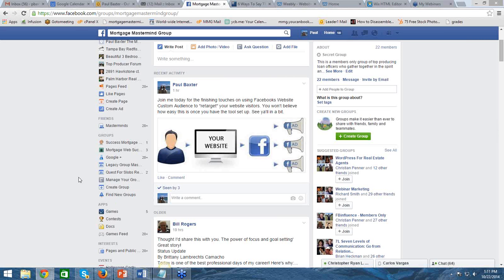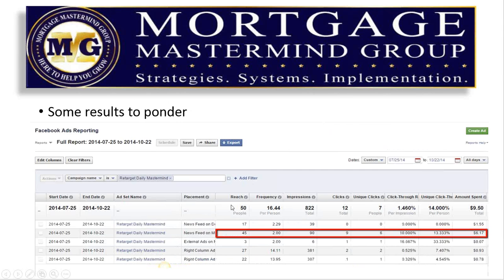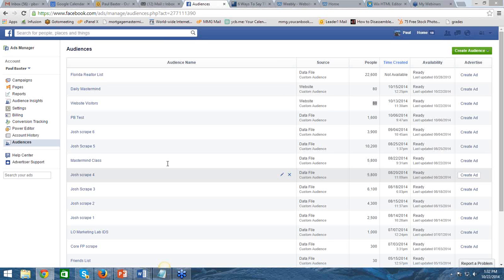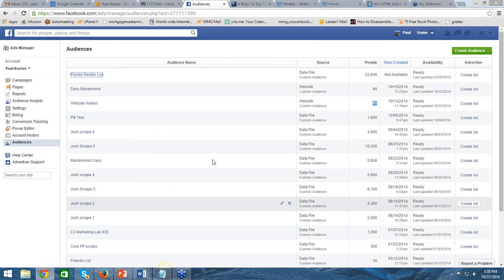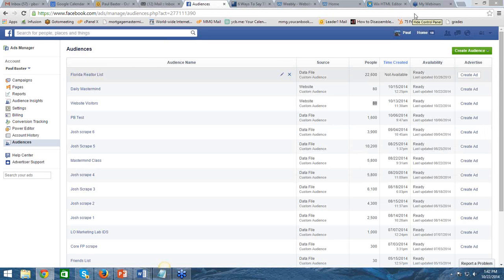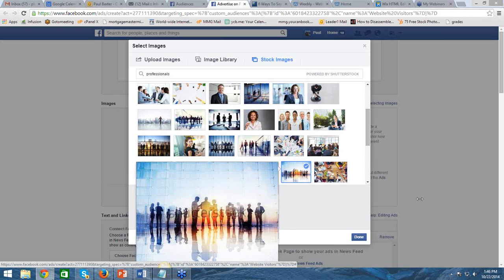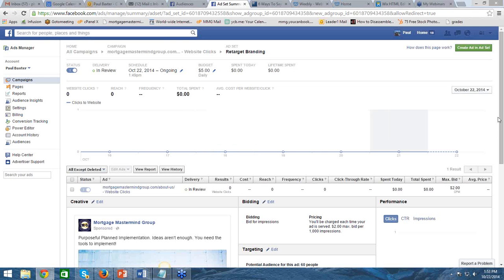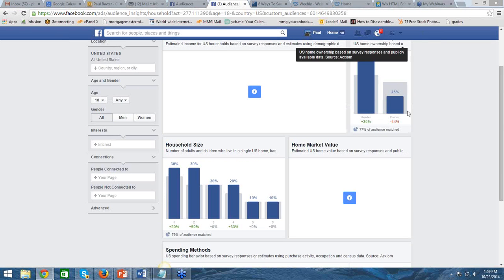Facebook Retargeting Part 3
Today's class is the 3rd part of our Facebook Retargeting series. for more information.